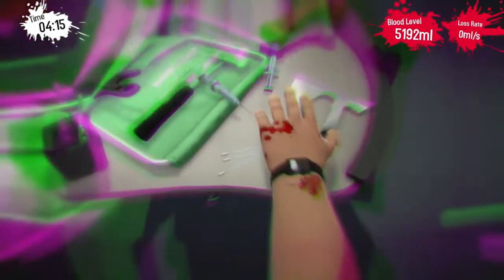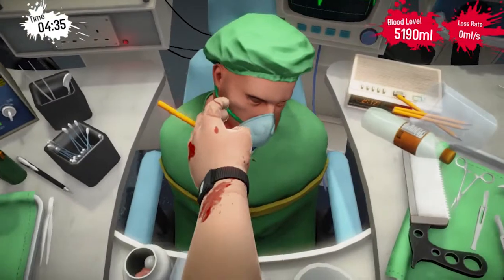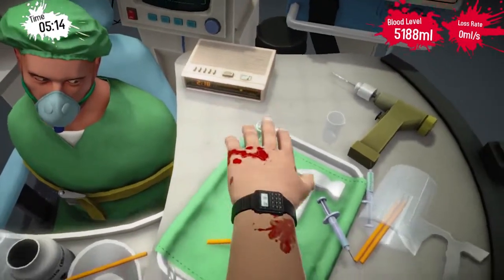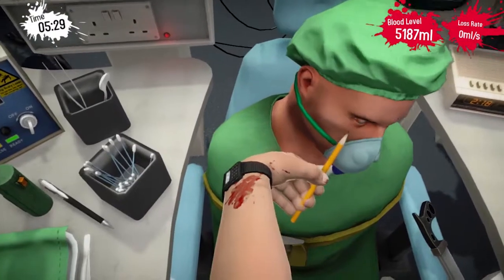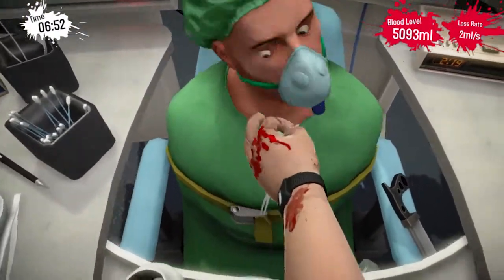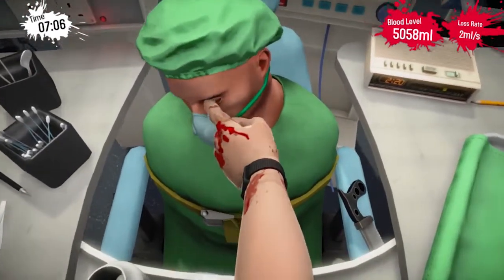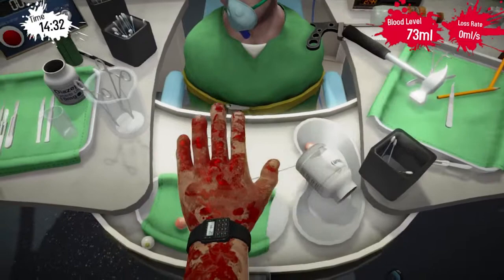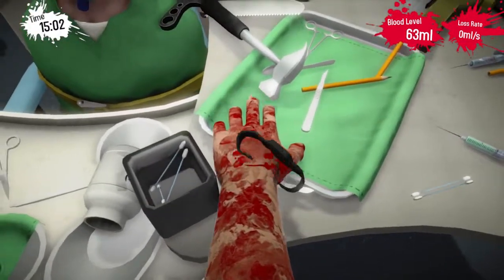Surgeon Simulator 2013 Part 4: Stabby Stab Eyeball Stab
Scalpels at the ready. All quiet on the floor, as Dr.Walt proceeds with the procedure. Can Walt save this mans life, or will it be too much for him to handle. Join us and find out, in Surgeon Simulator 2013.